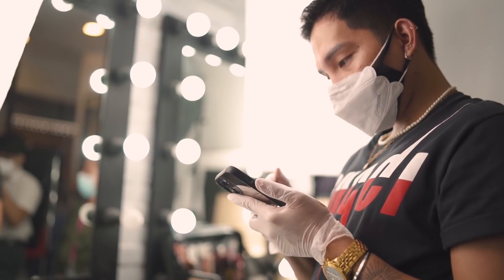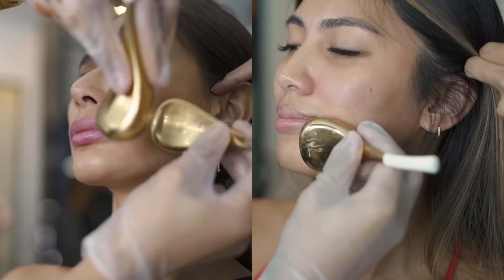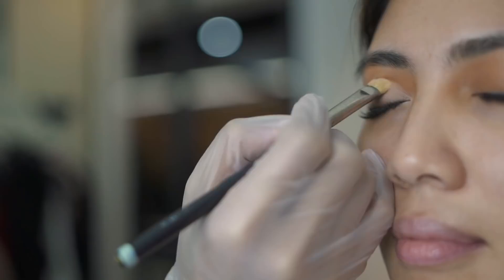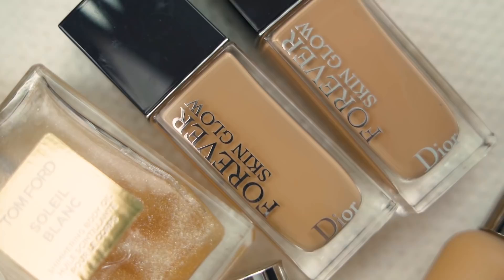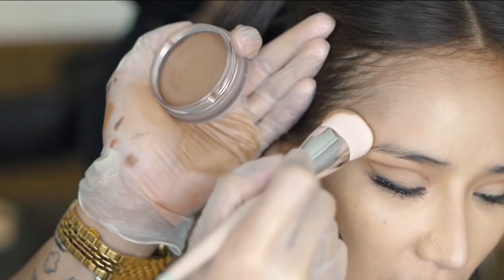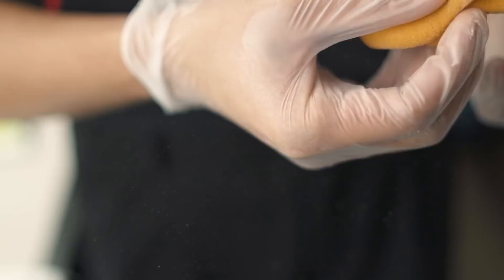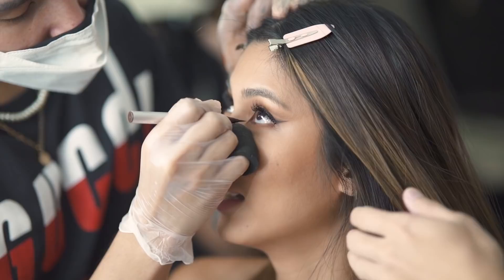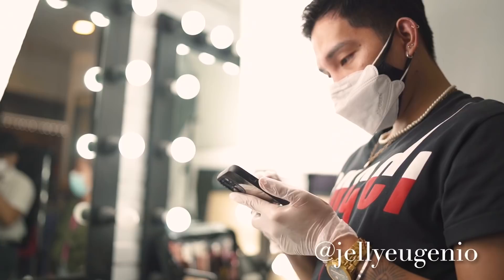MAKEUP LOOKS FOR NICOLE CORDOVES AND SAMANTHA BERNARDO